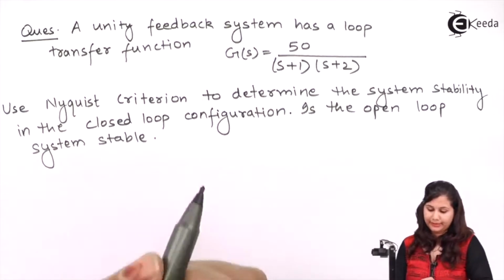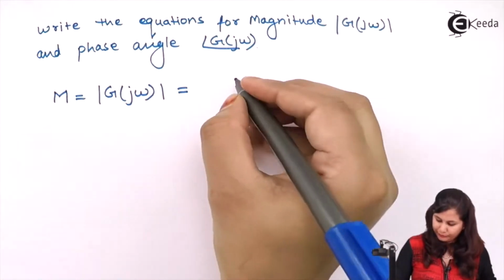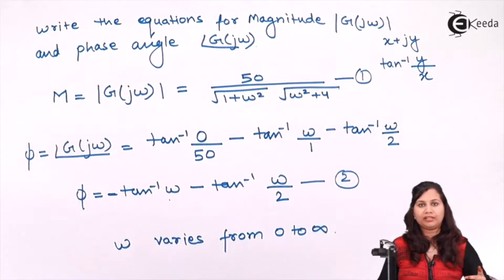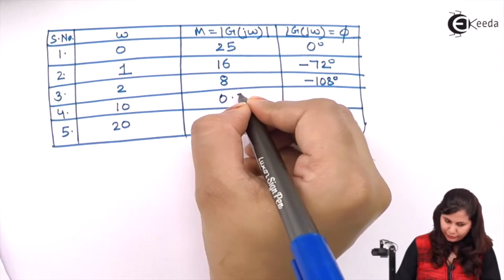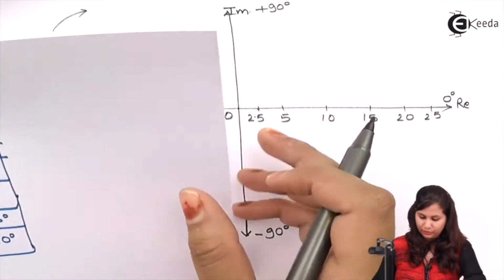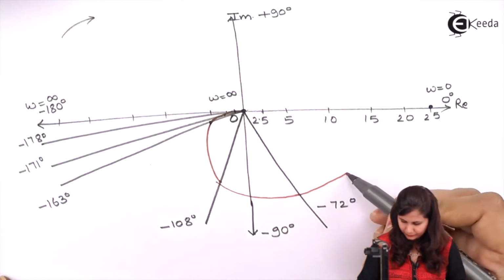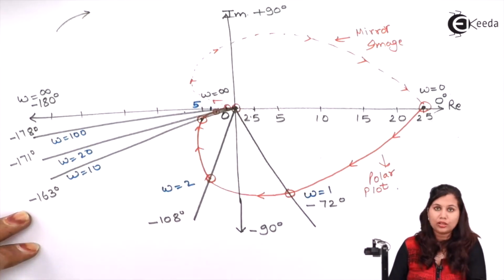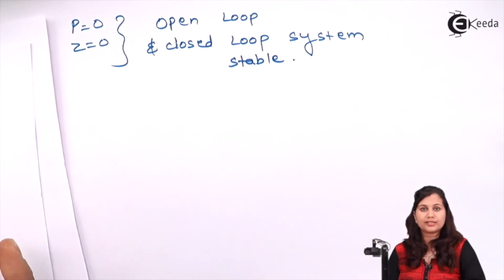Nyquist Plot Problem 1 - Frequency Response Analysis -Control Systems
Video Name - Nyquist Plot   Problem 1

Happy Learning